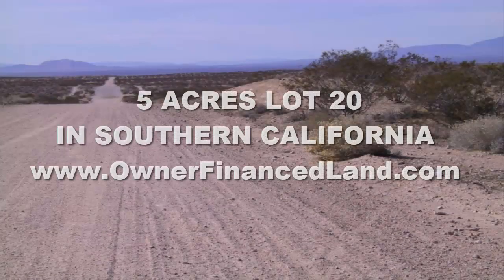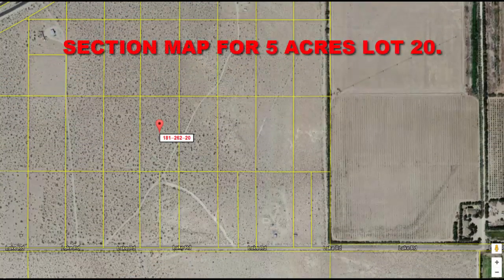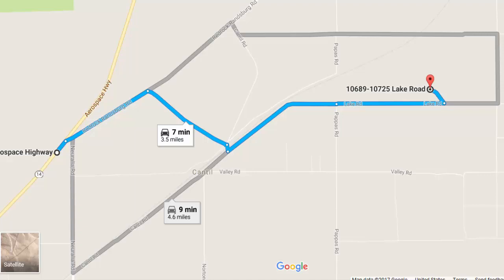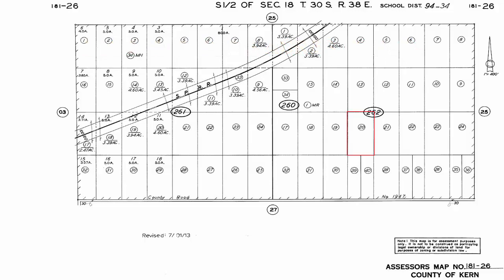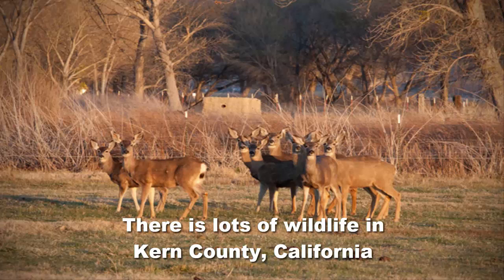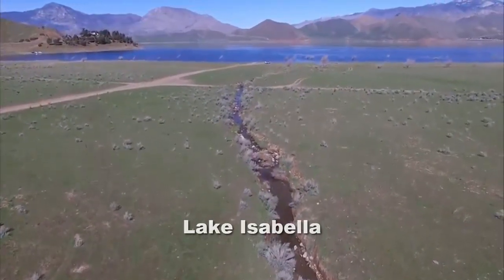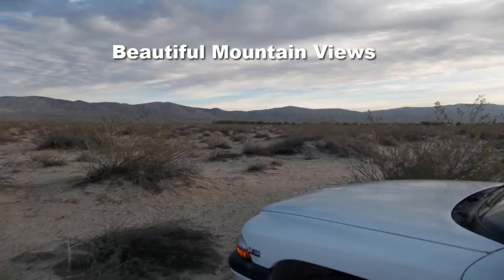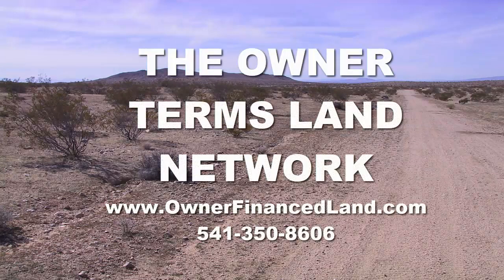California 5 Acres For Sale Owner Financing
Here is our California 5 Acres For Sale Owner Financing Video. This 5 acre lot( lot 20) is located only 15 miles north from California City, California. This lot would be an ideal building lot as it is flat and has easy access. Lot 20 has dirt road frontage and it is just off Lake Road on the outskirts of Cantil California. What makes this such an outstanding investment is the fact that this lot is just off Highway 14. It is also only 1.5 hours from Los Angeles.There are no association fees and property taxes are only $50.00 a year. POWER is available at only 1/8th of a mile from property.

This 5 acre lot Is located in Southern California and is located about 15 miles east of California City in Kern County. Bakersfield, the county seat of Kern County, is located about one hour west of this property. Kern County is located east beyond the southern slopes of the Sierra Nevadas extending into the Mojave Desert.
   The area around California City continues to grow as people can buy affordable land at a very good price. There is a sub-division in the area from this property that has more than 150 homes that are now built in that sub-division. There are great views of the surrounding buttes and countryside. This makes for a great weekend getaway with an R.V., ATV's, wildlife exploring or camping. Elevation is 2,437. More people are moving into the California City area because they have discovered what residents there have enjoyed for a long time. Home and land prices are unbelievable. Not only that, you can add excellent weather, clean air, good schools, and safe streets. While this charming little community of approximately 11,000 is relatively new, it has all the enhancements of larger towns - including incorporation. There is easy shopping, a wonderful Central Park, and an 18-hole golf course.

[SOCIAL]